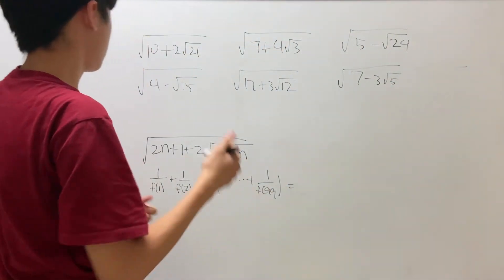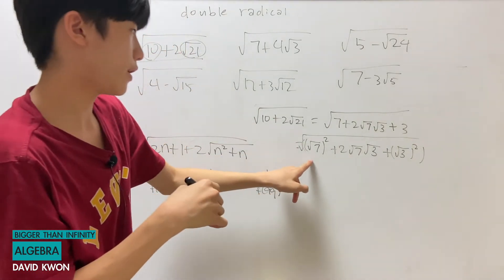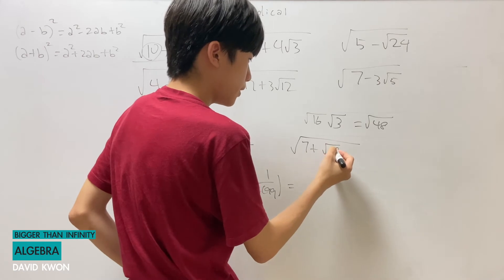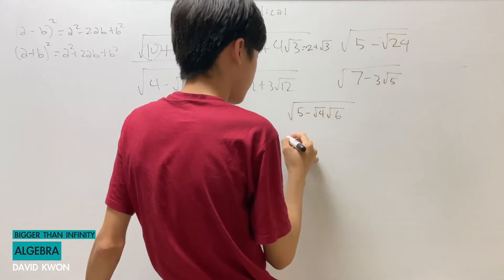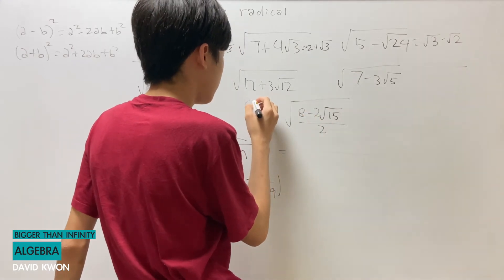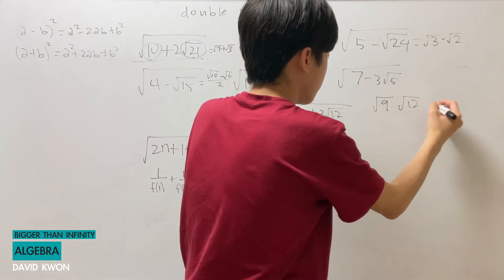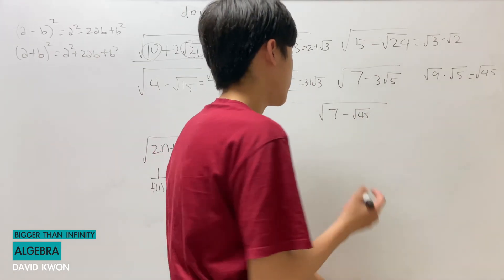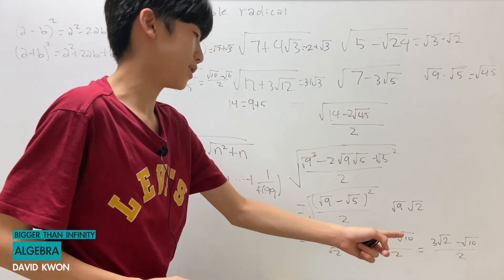Double Radical Explained with 6 Examples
double radical equation containing two radicals double radical equations simplifying square root radical with two radicals nested radicals
rational number irrational real imaginary prime number square root